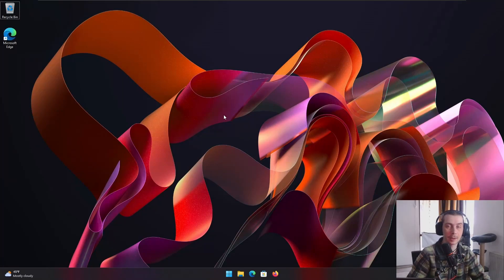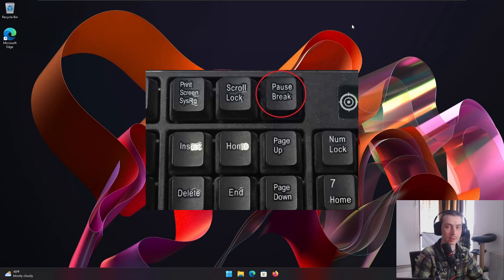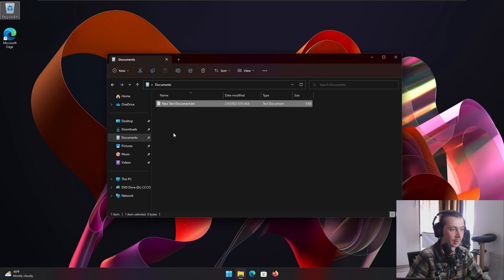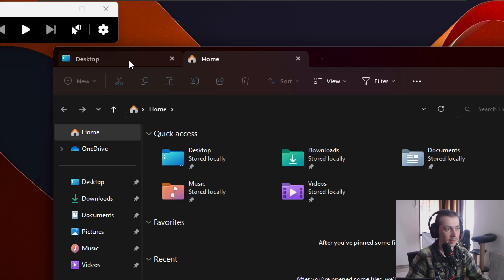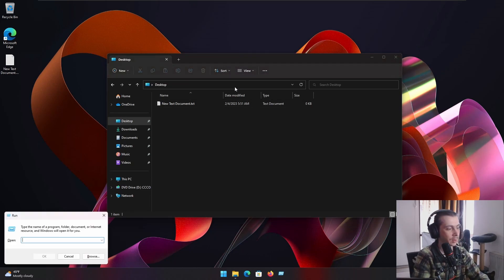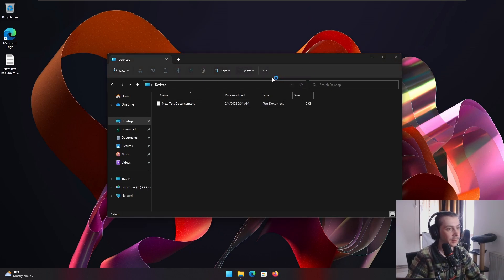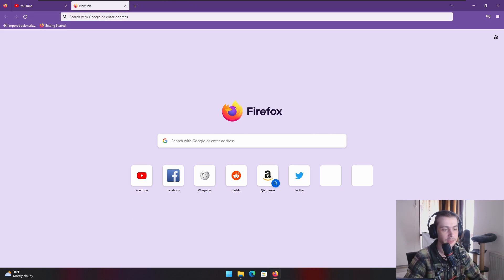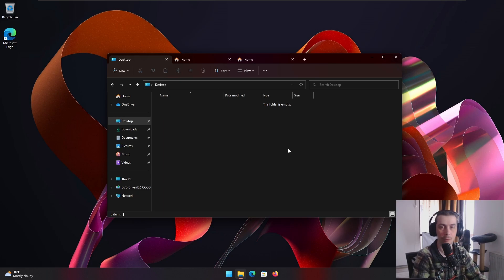Use Windows 11 like a PRO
A few basic keyboard shortcuts for win11.

Will have another video coming with more keyboard shortcuts for multitasking and some not so common uses.